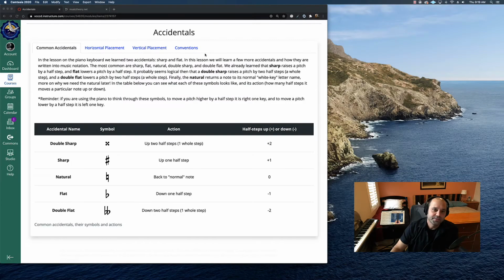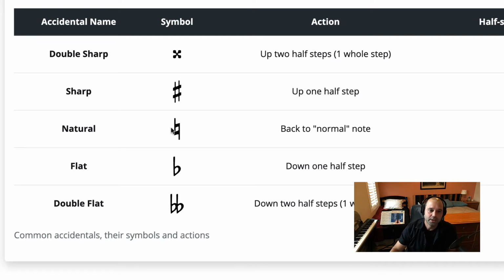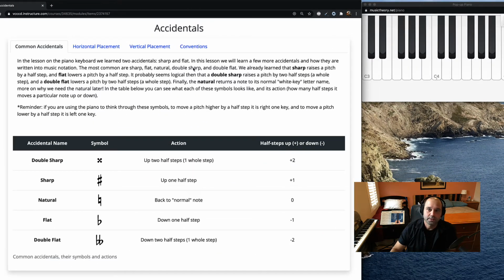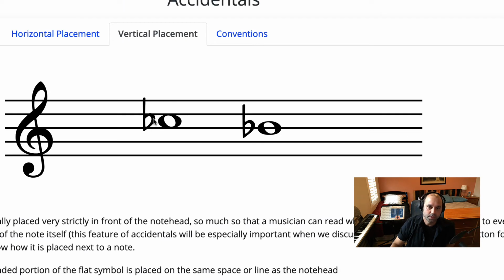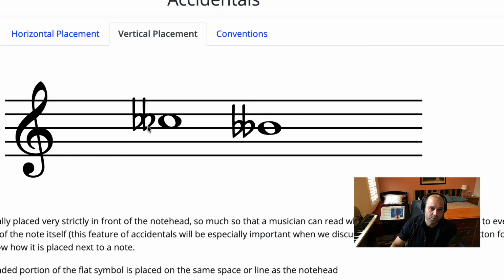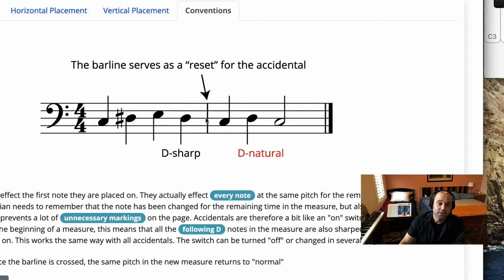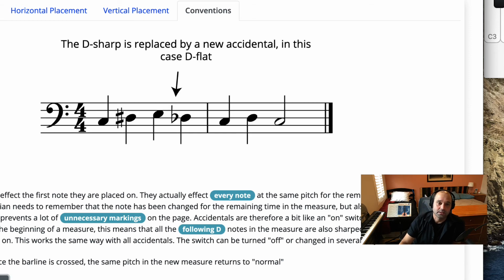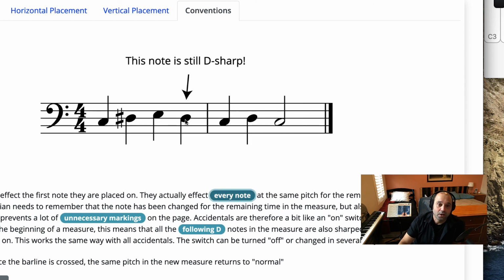Music Fundamentals: Accidentals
How sharps, flats, naturals, double sharps, and double flats work in music theory. Also goes over some important convention for how to write accidentals.